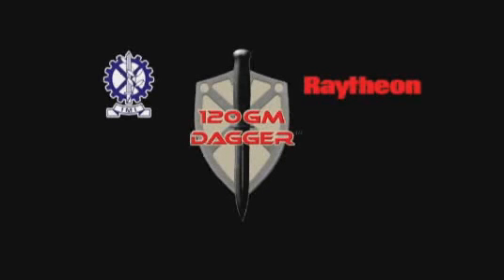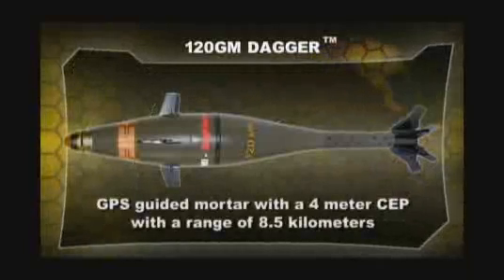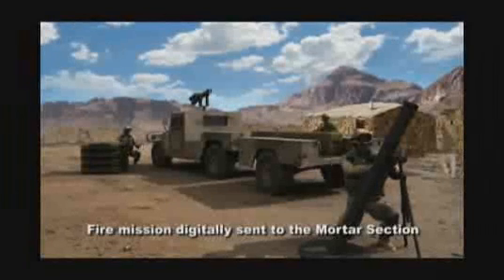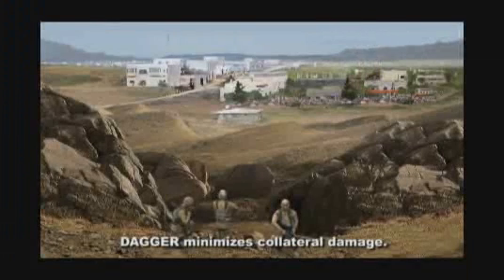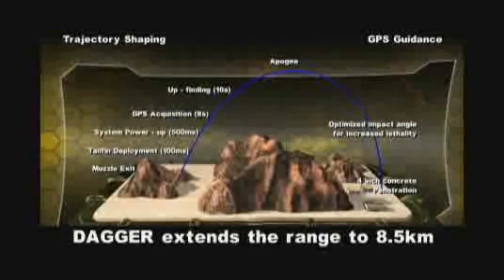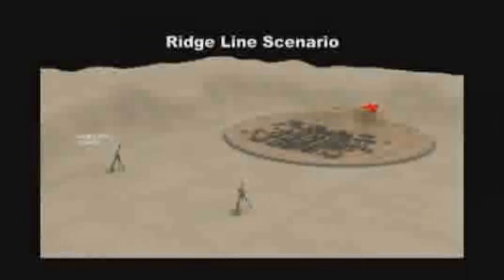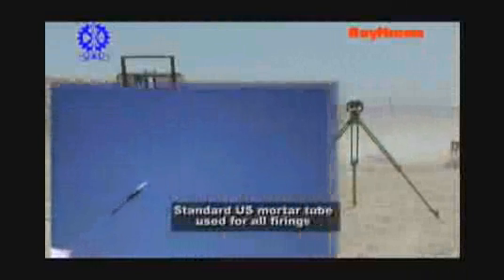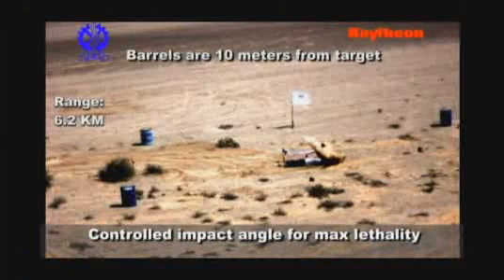Dagger - GPS guided mortar system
Dagger - GPS guided mortar system, by Raytheon and Israel's Military Industries (IMI)